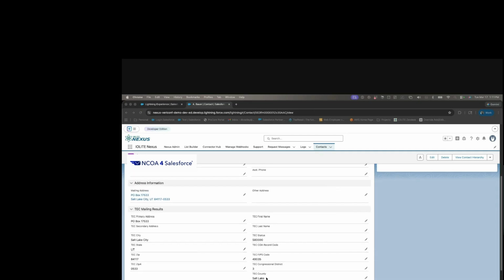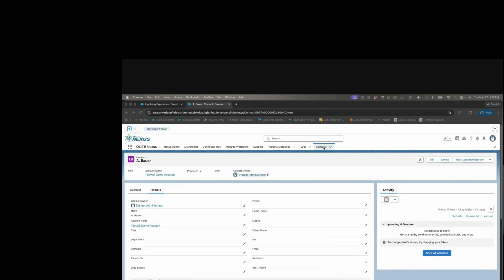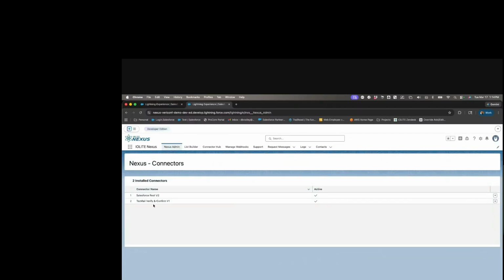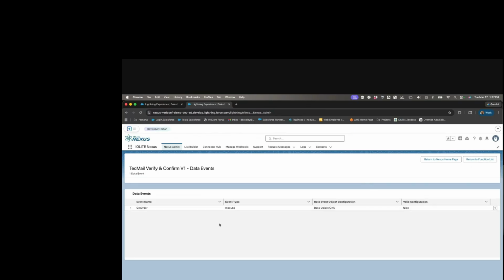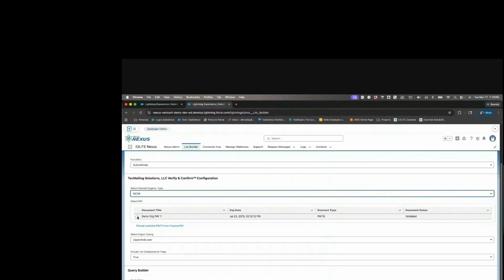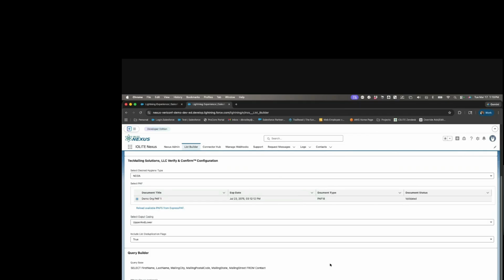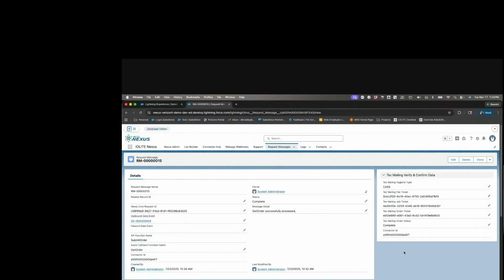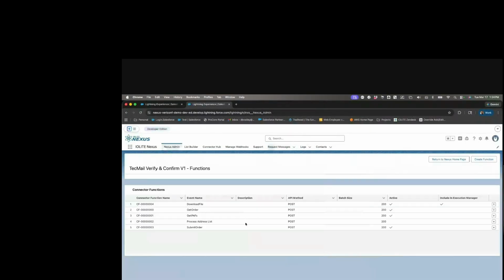Typical NCOA 4 Salesforce demo to a nonprofit organization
We show first-hand how easy it can be to automate the National Change of Address process in Salesforce.  Please note names have been redacted for privacy.